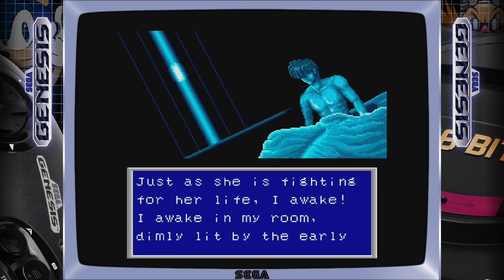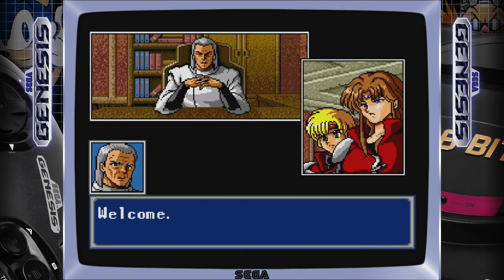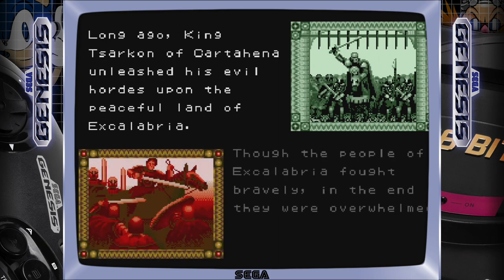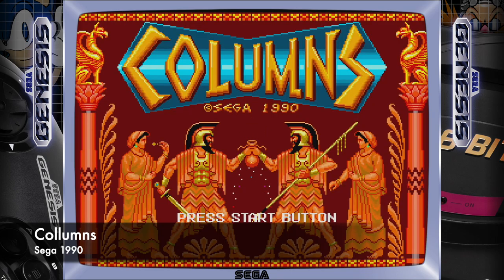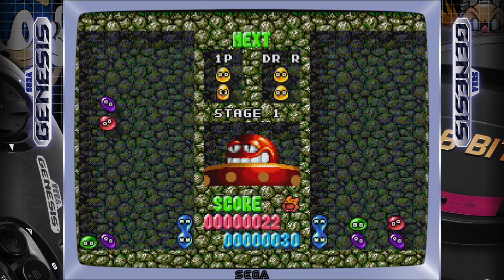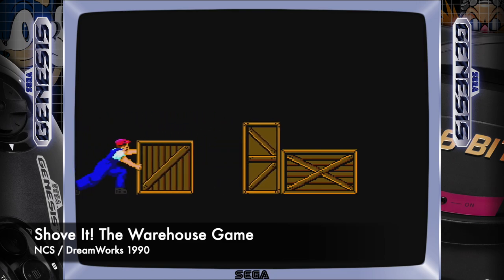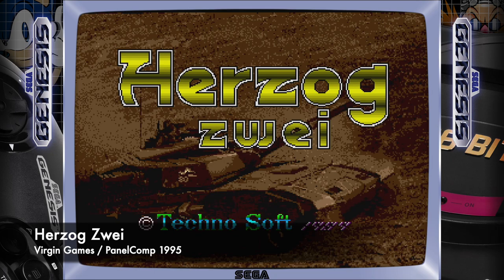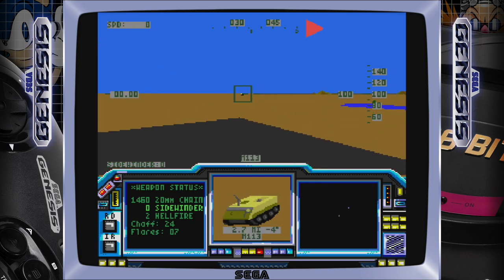The Ultimate Sega Genesis Review - Part 7 - RPG, Puzzle, & Strategy Games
In this video I overview a variety of genres that all relate back to a core gaming principle of strategy. These include Role Playing Games, Puzzle Games, and Strategy games with a few simulation games thrown in. Let's take a look.

Intro: (0:00)
RPG/Puzzle/Strategy/Sim Games Overview: (0:59)
Role Playing Games: (5:11)
Phantasy Star II: (5:27)
Phantasy Star III: (7:38)
Phantasy Star IV: (9:41)
Shining Force: (11:26)
Sword of Vermillion: (13:49)
Ys III: Wanderers from Ys: (16:03)
Beyond Oasis: (17:09)
Puzzle Games: (20:41)
Columns: (20:53)
Dr. Robotnik's Mean Bean Machine: (22:02)
Klax: (23:25)
Lemmings: (24:06)
Puggsy: (25:39)
Wheel of Fortune: (27:15)
Jeopardy: (28:17)
Shove It!: (29:29)
Zoom!: (30:24)
Strategy/Simulation Games: (33:09)
Cannon Fodder: (33:19)
Herzog Zwei: (34:46)
Theme Park: (35:48)
LHX Attack Chopper: (36:52)
Steel Talons: (37:25)
Outro: (37:52)